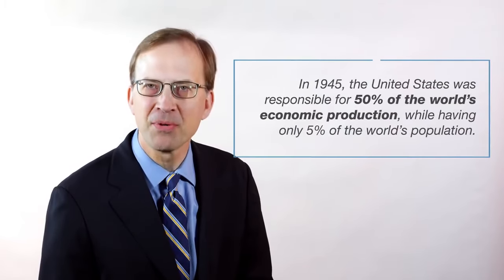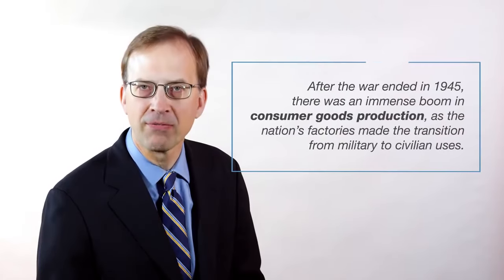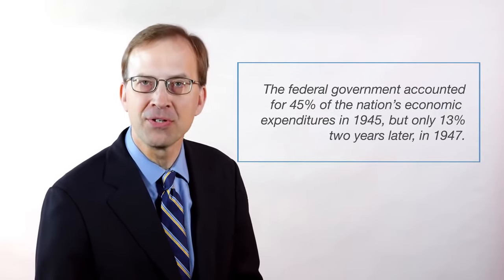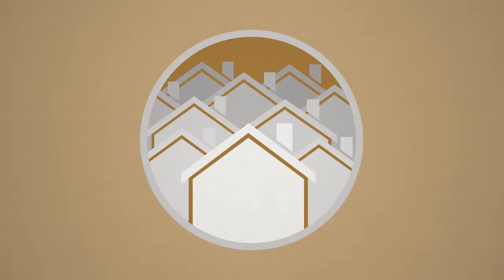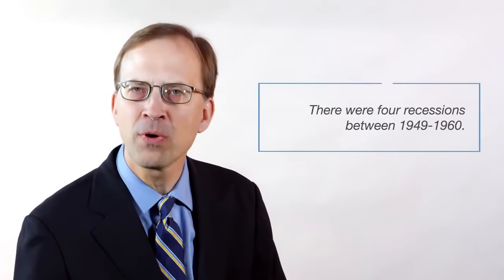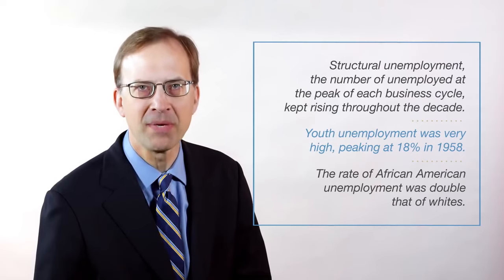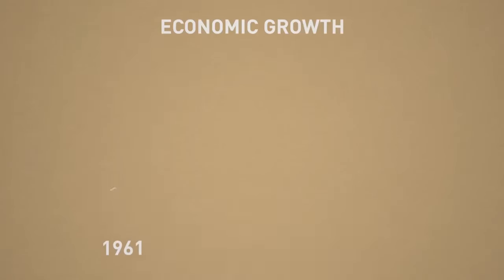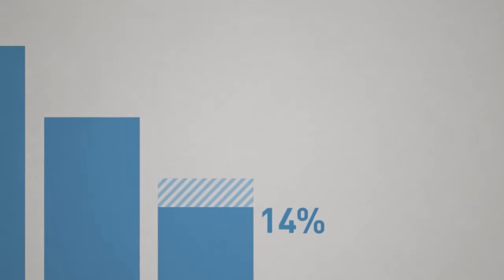Post-WWII Boom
What caused the economic boom in the post-WWII era? This Homework Help video takes students through essential economic information from the 1940s to the 1960s.